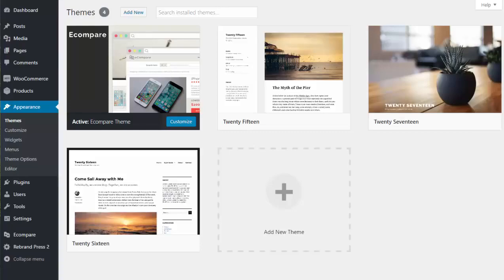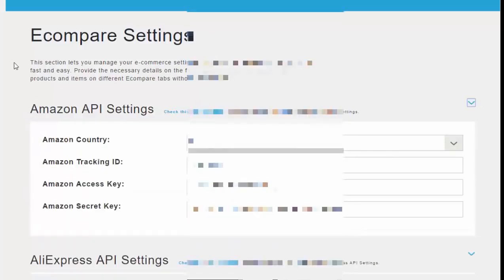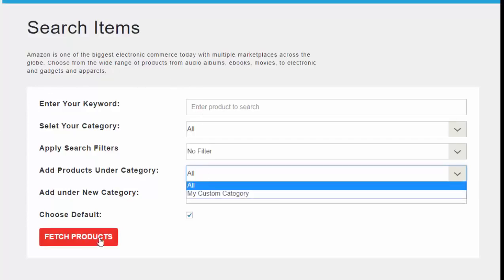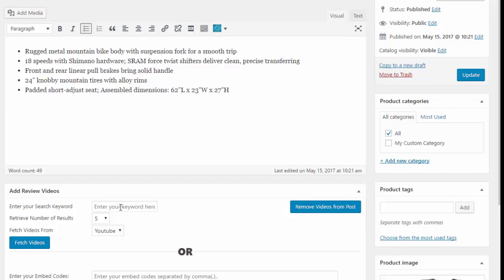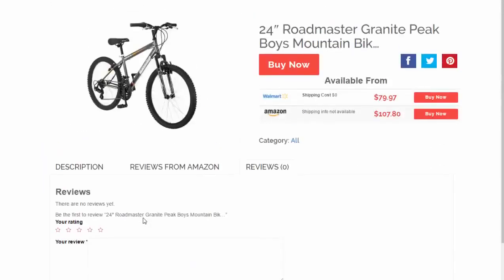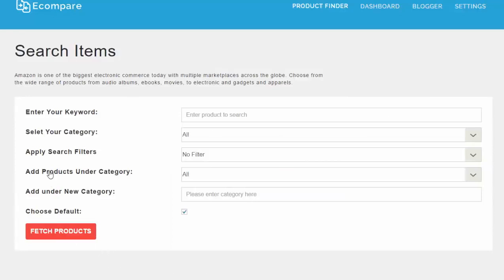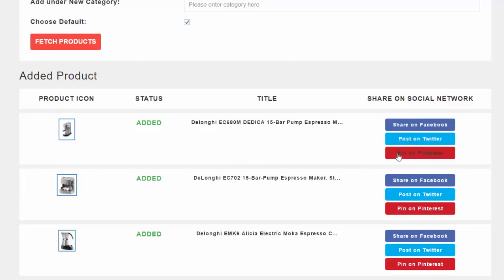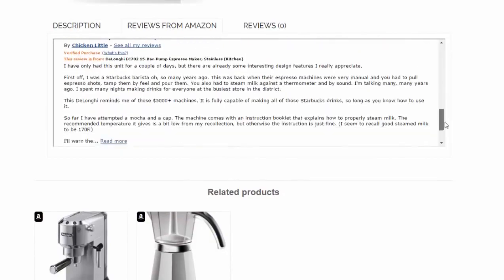E Compare Marketing Software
Turn Any Niche, Target Market Into Passive Profit by INSTANTLY Rewarding Potential Customers: No Content Creation, List Creation, Experience or Huge Cost Required.